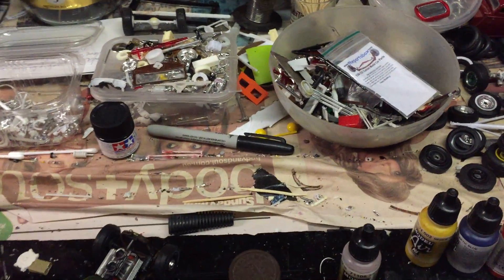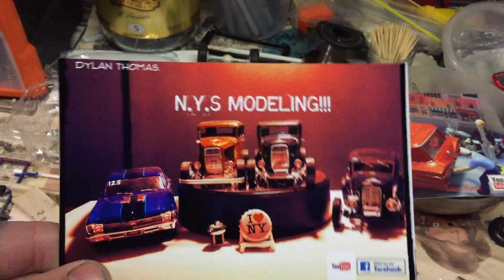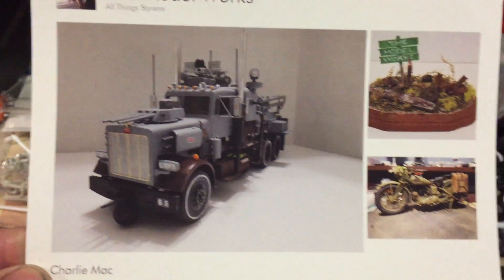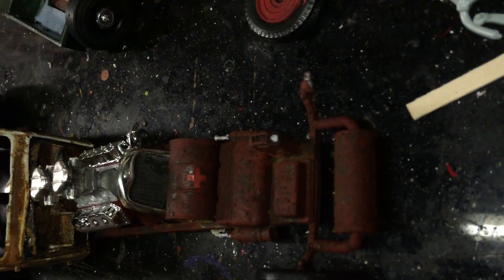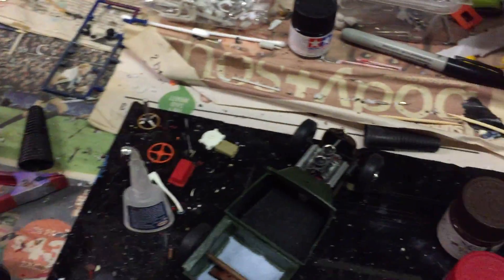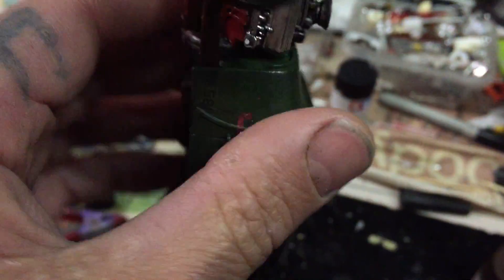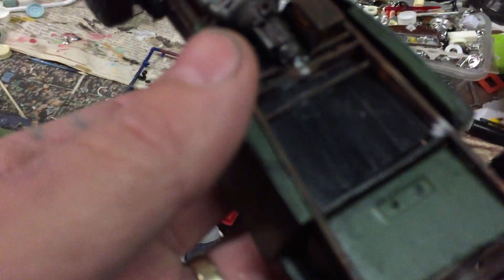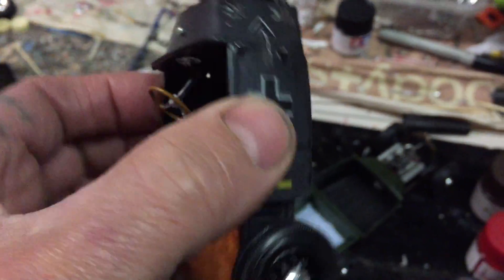shop cards quick update